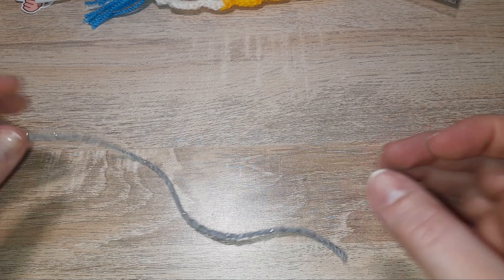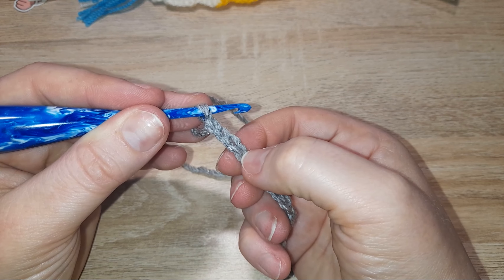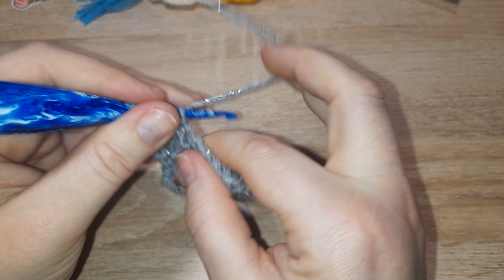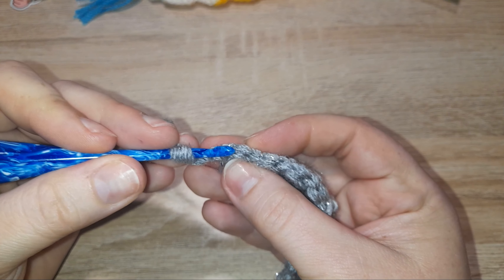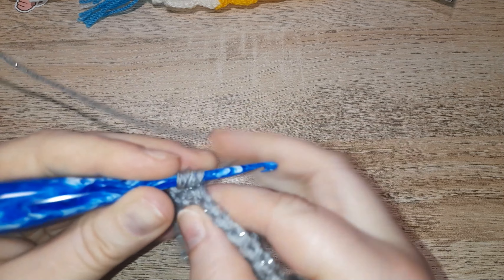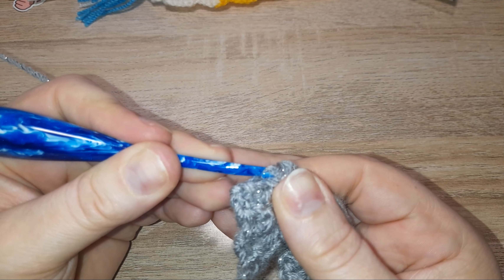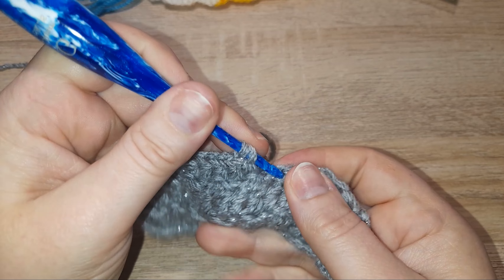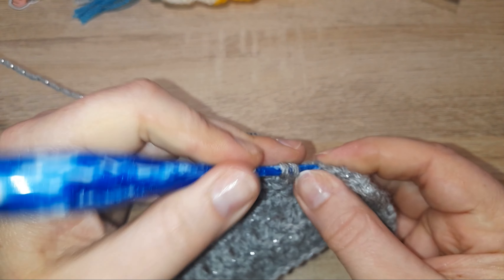Floret stitch Left-Handed tutorial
2 row repeat, single sided
Using U.S terms

0:00 Welcome in
0:58 Let's begin
01:41 Row 1
02:42 Ending row 1
02:58 Row 2
04:09 Ending row 2
04:56 Row 3
06:05 Ending row 3
06:42 Row 4
09:17 Ending row 4
09:46 Row 5
12:39 Ending row 5
13:25 Close up
14:02 Zoom in

In need of a new project bag? Try Wiskf
Maybe not only do you crochet, but you diamond paint or cross stitch too?

(Things in these lists are the cheapest I could find at the time of adding. Some items Aren't necessarilly EXACTLY what i would like, but they would be very handy)

Etsy wants

Postal address -
Miss.Lisa.LadybirD,
Leaves,
32, Spring Gardens,
Burton Latimer,
Northamptonshire,
NN15 5NS,
United Kingdom